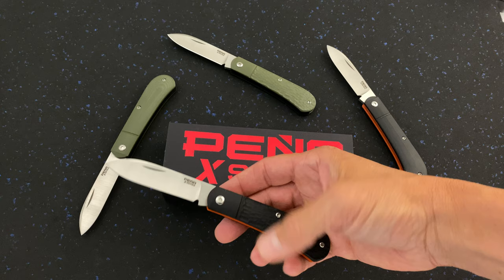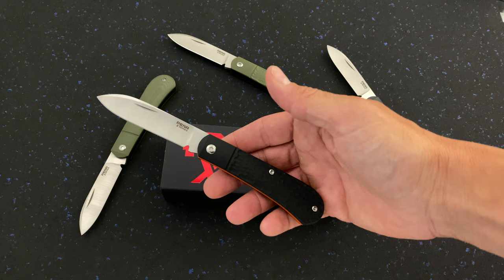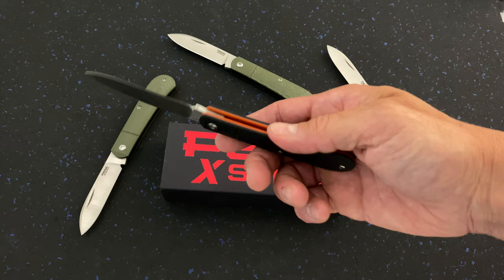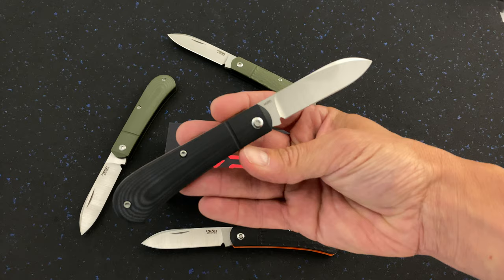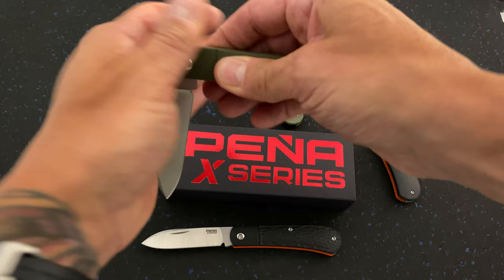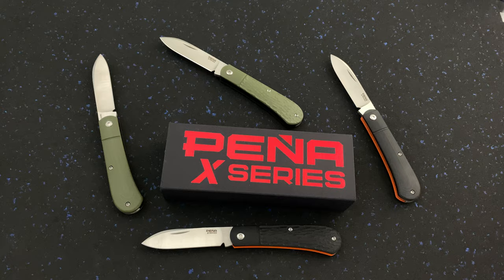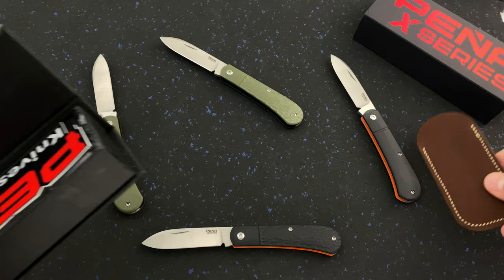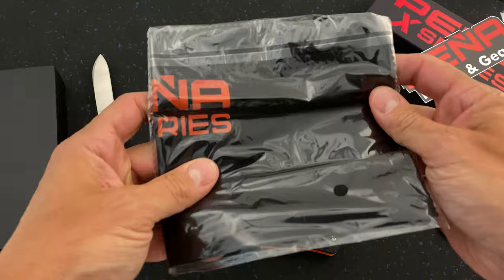Enrique Pena X Series Spear point Slip Joint knife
Enrique Pena has brought another one of his popular custom designs to the production market via Reate. The Spear Point Slip Joint is a G10 handle with 4 flavors, Green and Black, Smooth and Jigged Bone with Belt Satin finish M390 blades. Limited quantity produced so act fast.